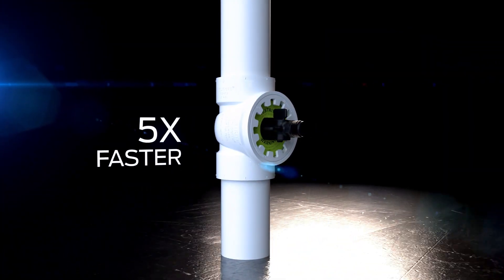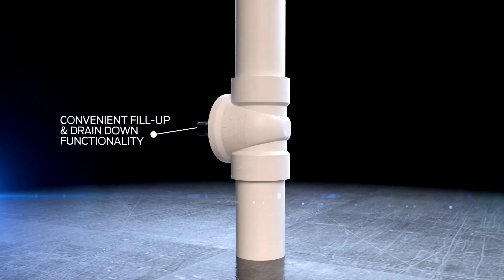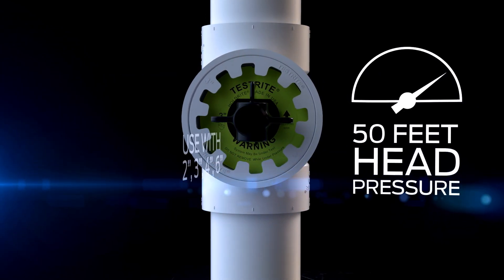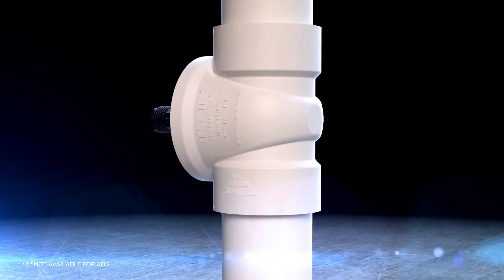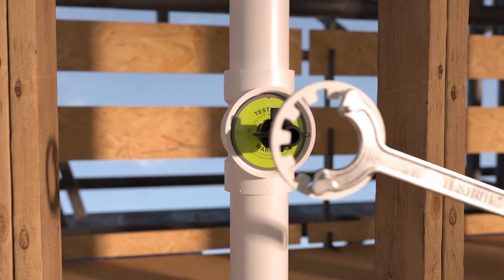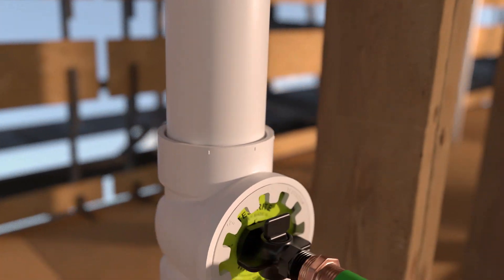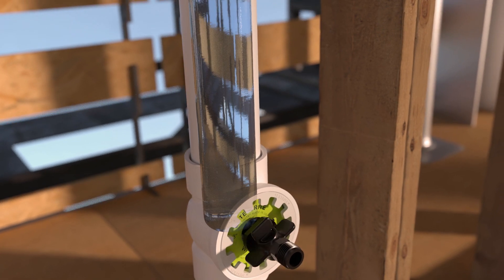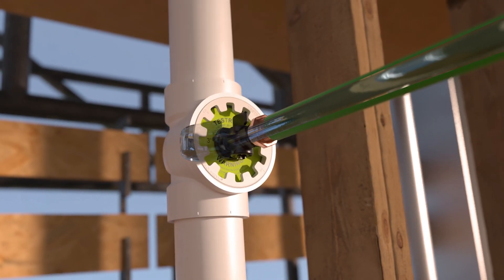TestRite DWV Testing System Animation | HoldRite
TestRite DWV products are the safer, drier and quicker way to test a DWV system. Complete the job up to five times faster than plumbing test balls or inflatable test balloons, while preventing water spillage and property damage.